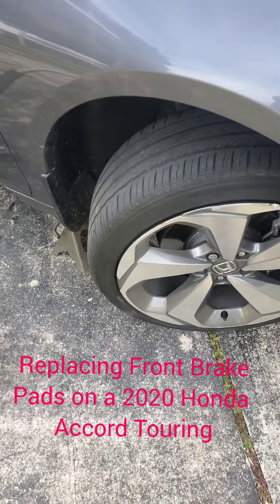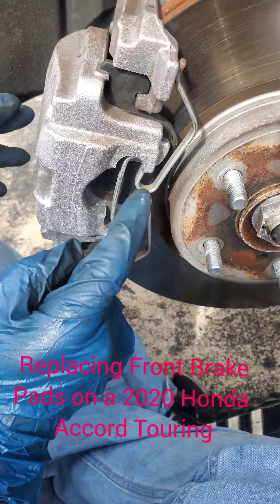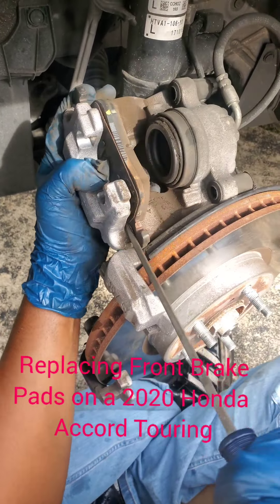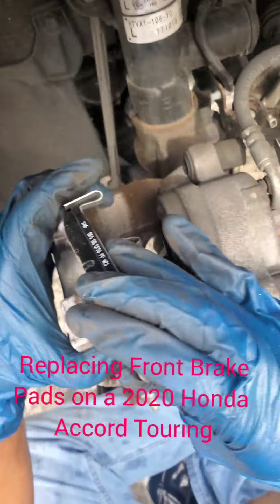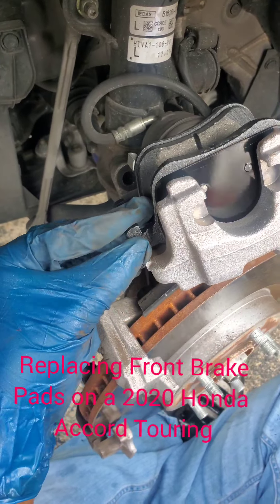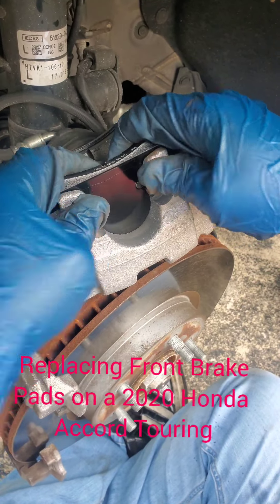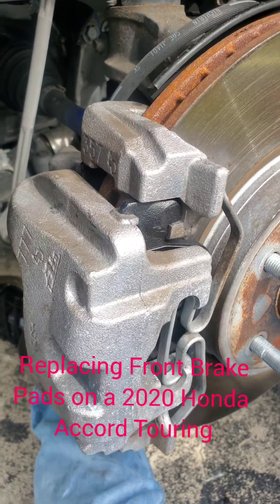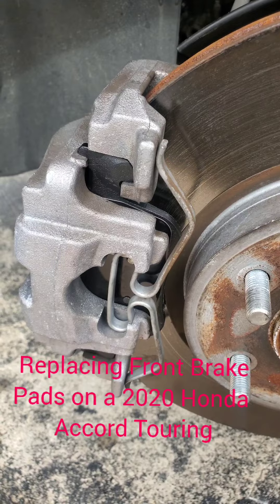Replacing Front Brake Pads on 2020 Honda Accord Touring